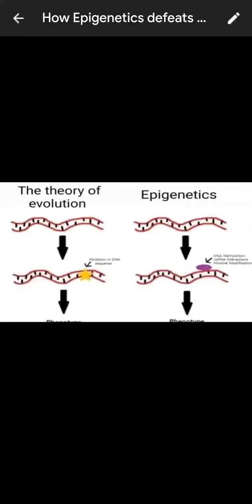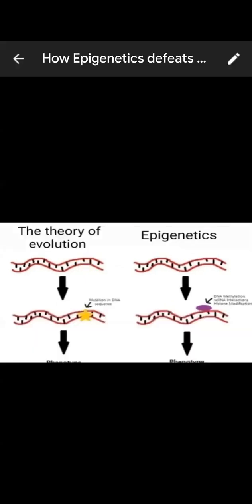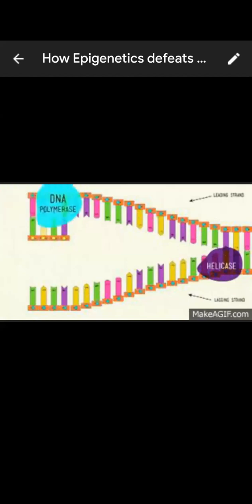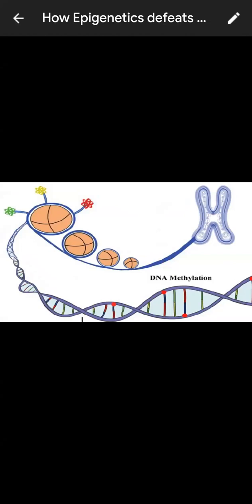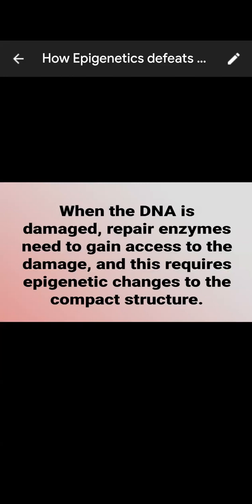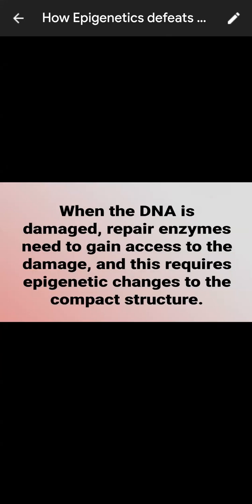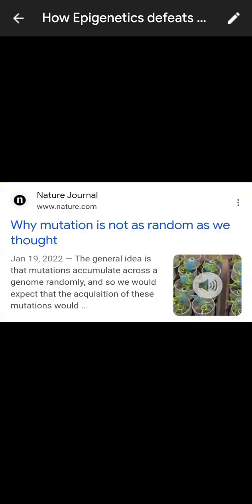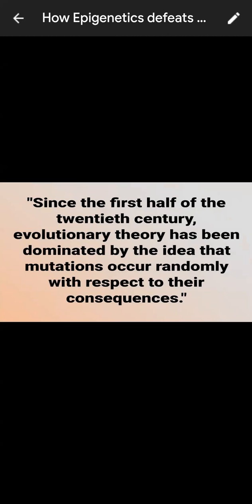How Epigenetics defeats Evolutions Random Mutations In 5 Minutes